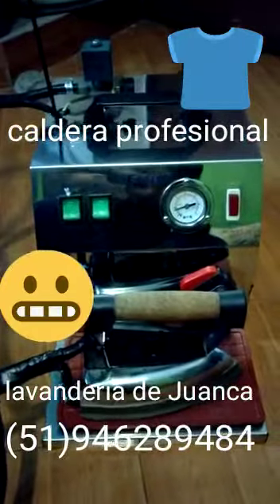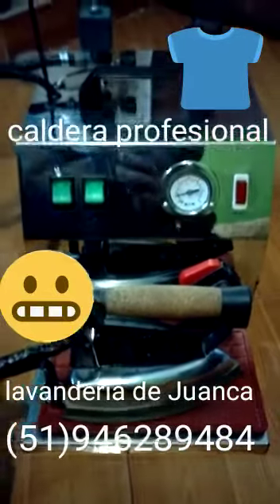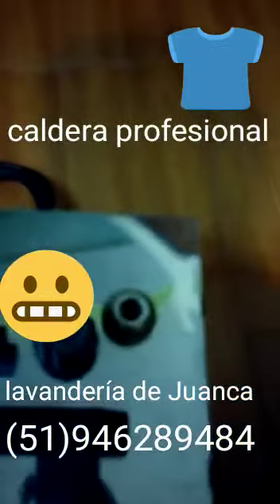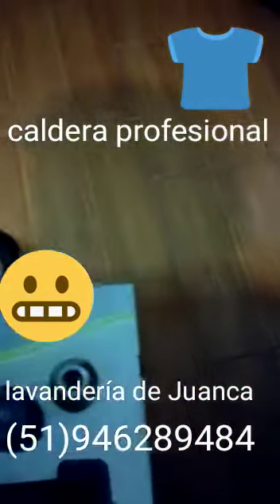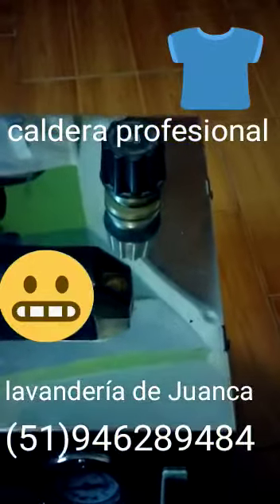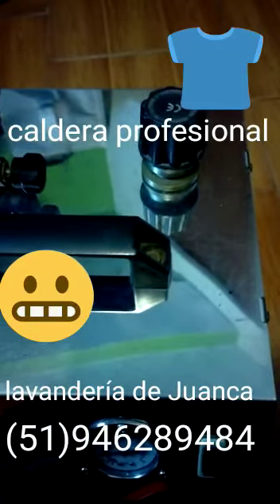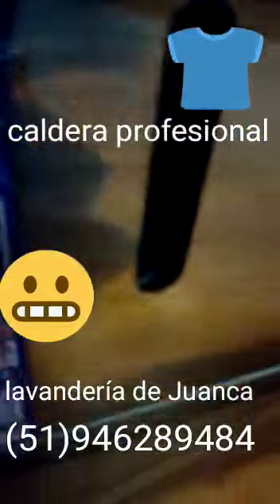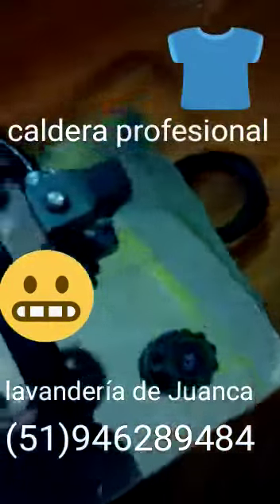CALDERA PROFESIONAL#asesoramiento#capacitacion#ventadeequipos#(51)946289484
caldera con plancha incorporado para un planchado profesional de los diferentes tipos de prendas